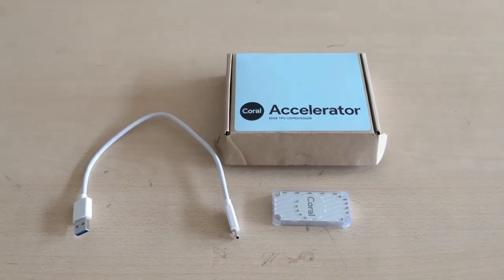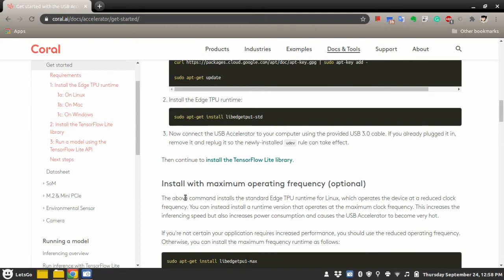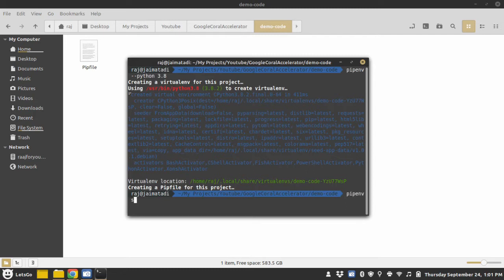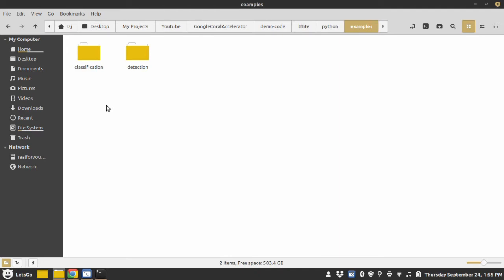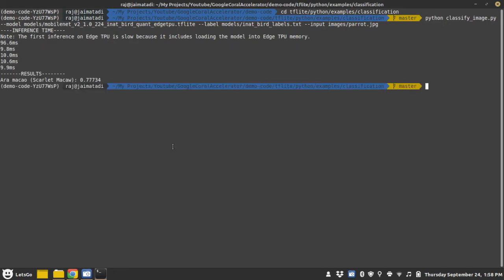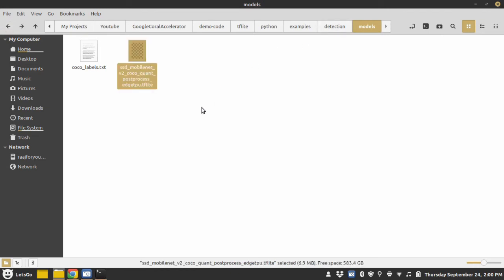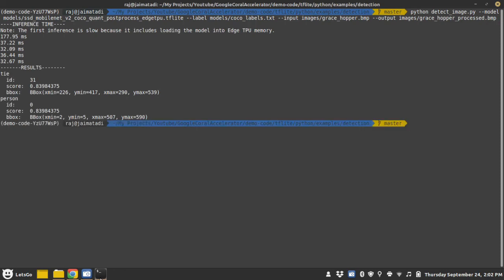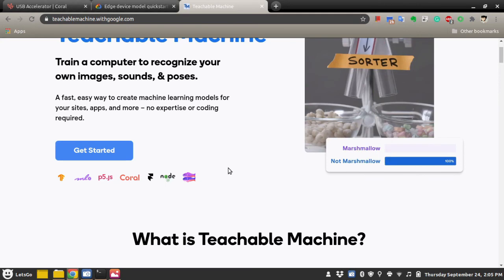Google Coral USB Accelerator Introduction | Demo | Classify Image & Object Dection | Getting Started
Hello everyone,

This video is about Google Coral Accelerator Edge TPU. You can get more information about this device and other such kinds of devices on this link.

In this video, I will explain how you can kick start with the Coral Accelerator device. I will demonstrate,
(1) How to create a virtual environment in Python
(2) Image Classification Example
(3) Object Detection Example

You can use Coral Accelerator with Raspberry Pi and make a stand-alone ML solution.

You can give your response to this video in the comment section.

Peace.